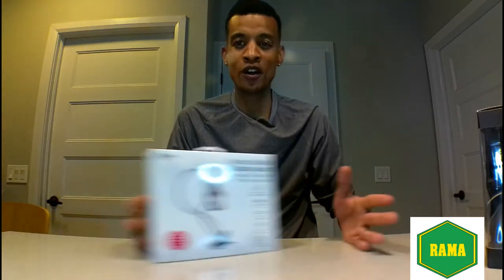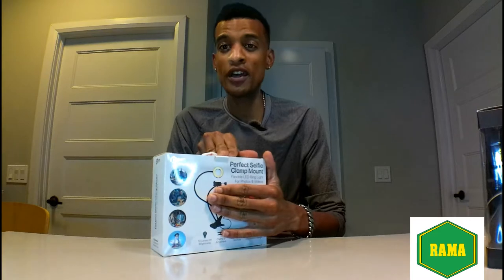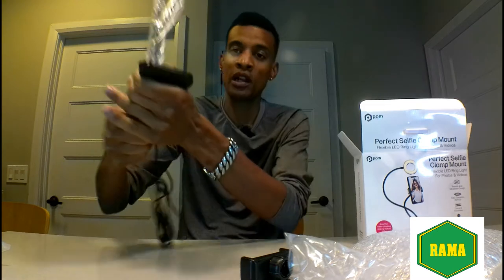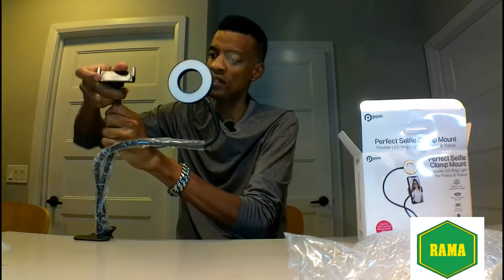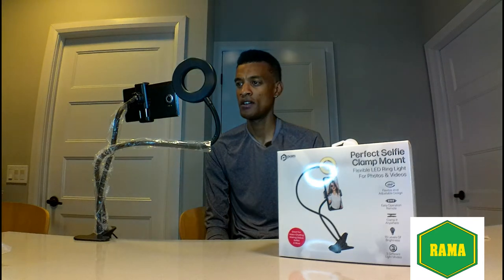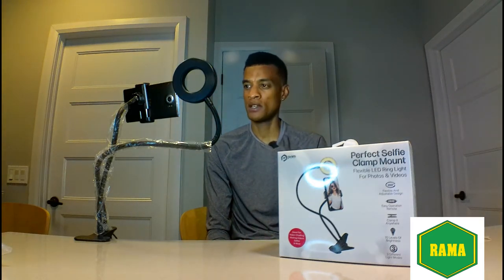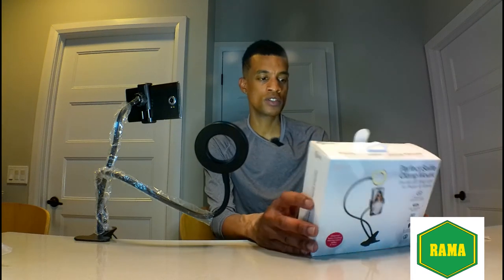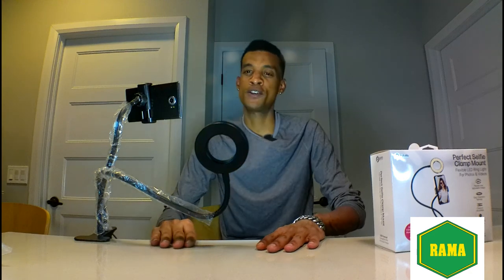Dollarama TABLE LIGHT CLIP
DOLLARAMA PRODUCT REVIEW
This channel features various products from your local Dollarama  stores.